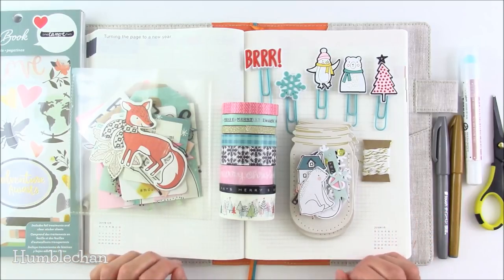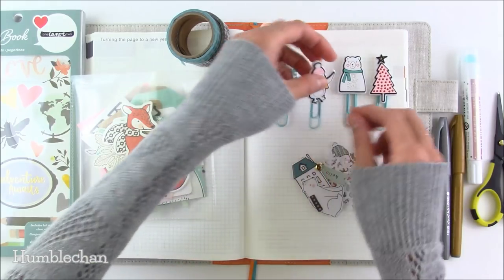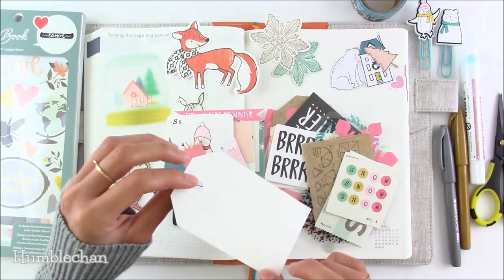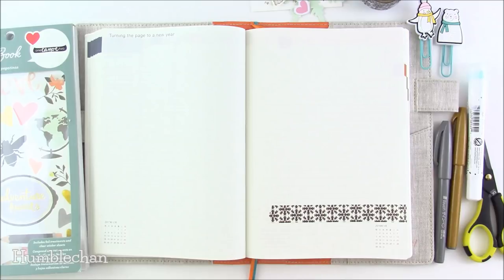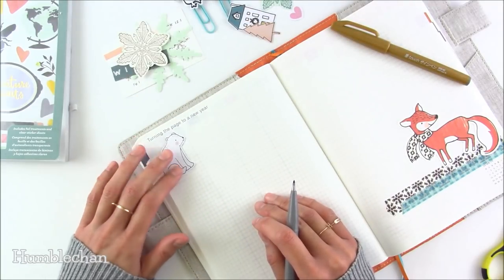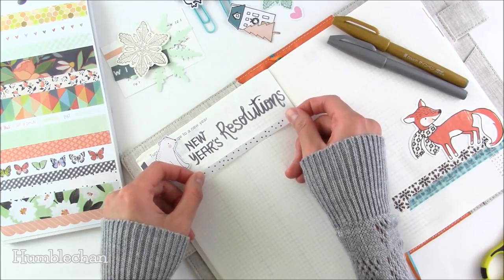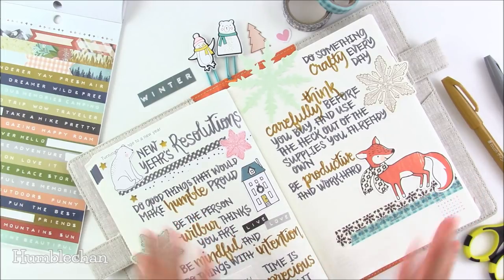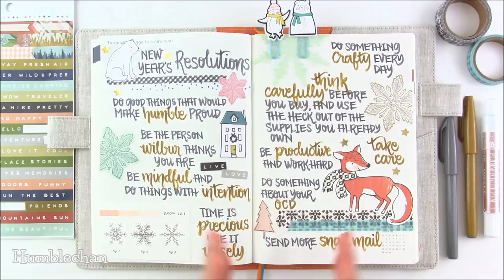❄️🐧 Hobonichi A5 • Journal With Me: New Year's Resolutions 🐧❄️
▼ SOME SUPPLIES ARE LISTED BELOW ▼
Happy New Year!  In this video, I share my New Year's Resolutions for 2018 while journaling in my Hobonichi A5 Techo.  This is another chatty video [I talk about supplies for the first 8 minutes or so], so if you want to skip to the journaling, it starts at about 8:18! 🐧❄️

▬ SUPPLIES ▬
Prices on Amazon fluctuate, so I would recommend doing some comparison shopping if you think a price is too high!  I will sometimes link to more than one source in case of differences in availability or price.

• plastic storage pouches
• Touch Sign brush pens, set of 12
• Touch Sign brush pens, set of 6
• glue pens [set of 3]
• glue pen [individual]